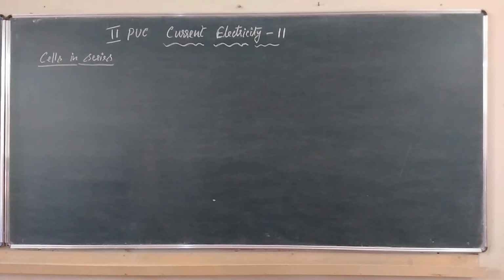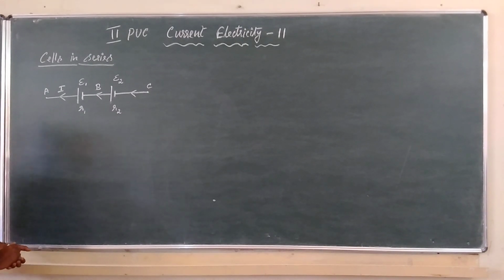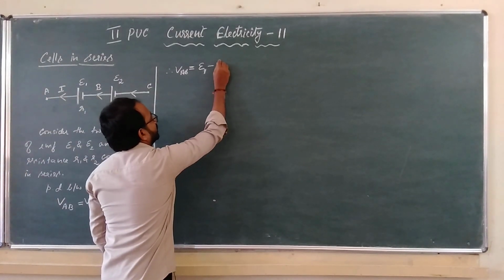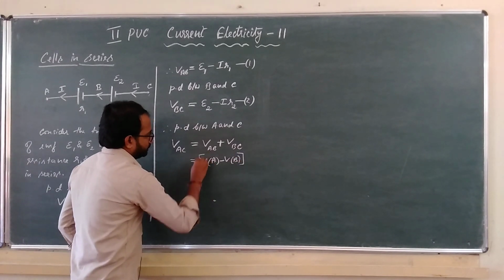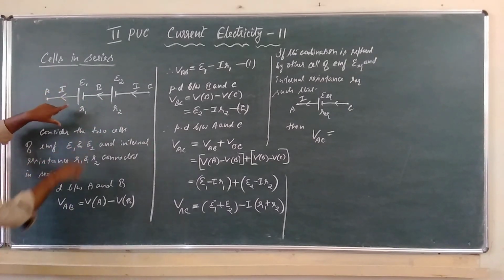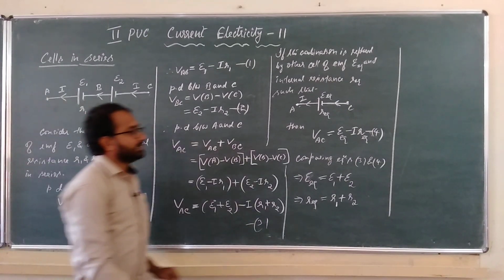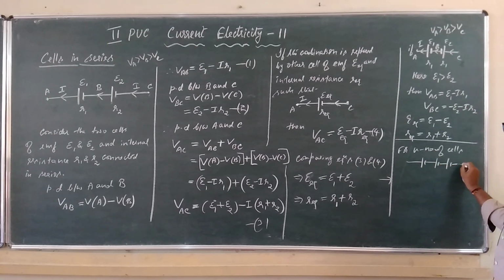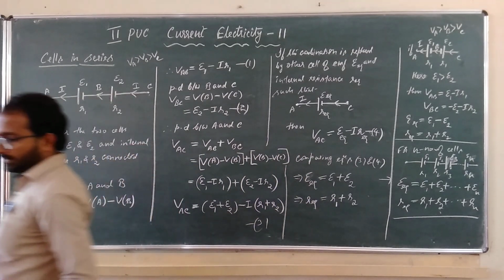Current Electricity Part 11 - Santhosh kumar M